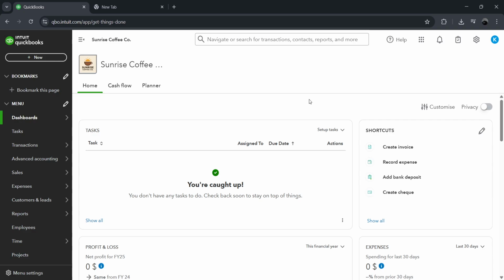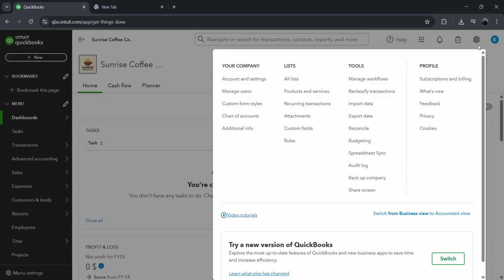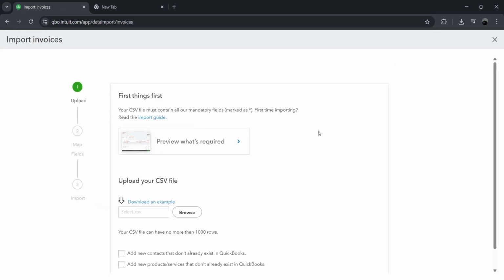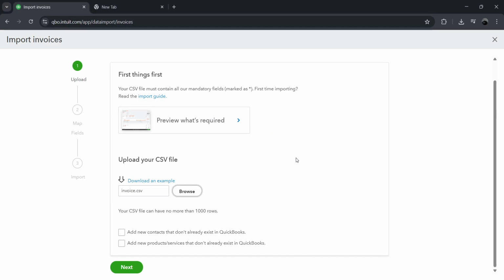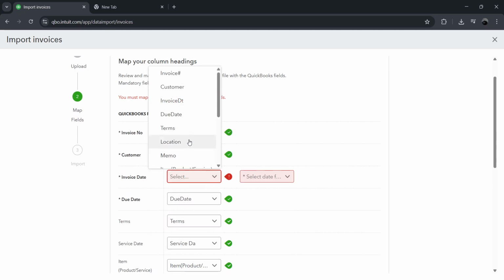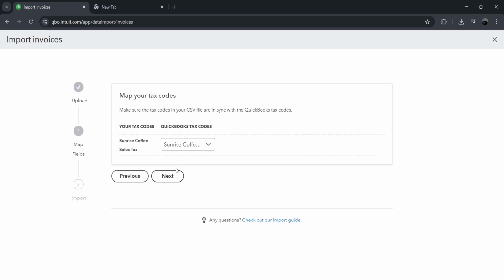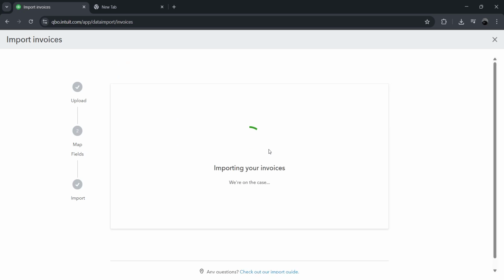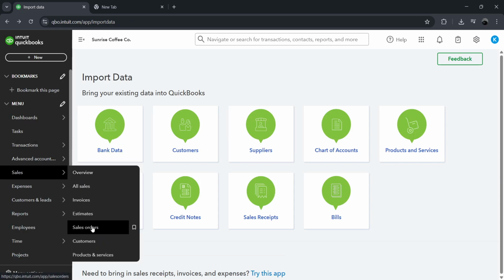How To Create Batch Invoices In QuickBooks Online Advanced (Tutorial 2025)